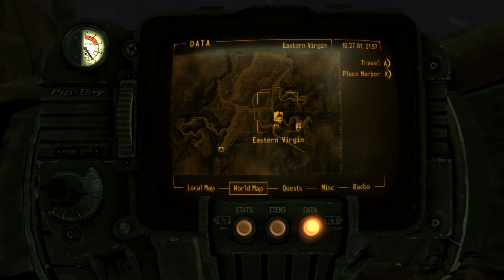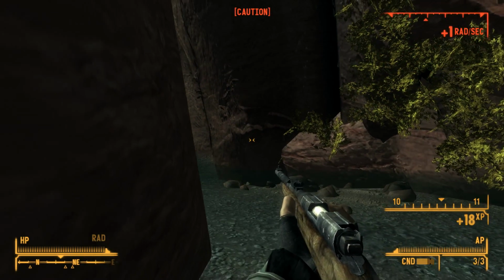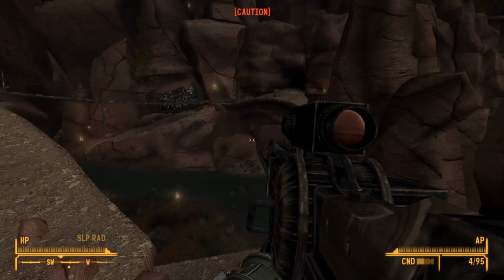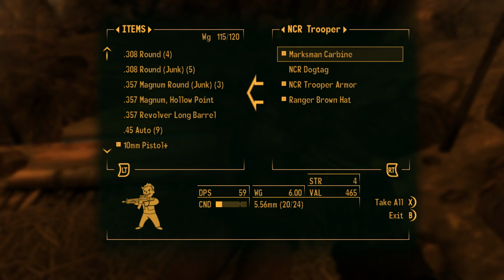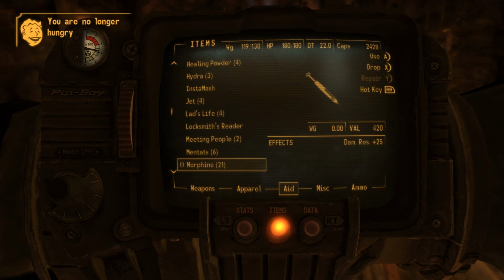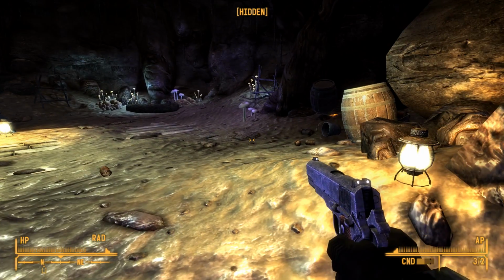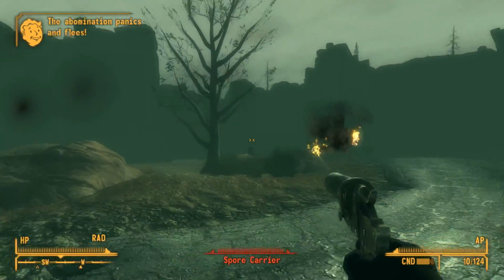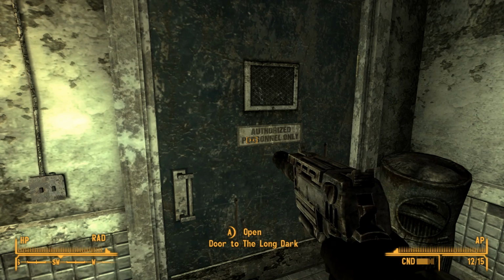Fallout: New Vegas - Dust - Part 20 - Zion's Last Stand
Fallout: New Vegas continues, as we head back into the fog, and start our journey to the Narrows, but somebody else got there first, and they're not keen on visitors...